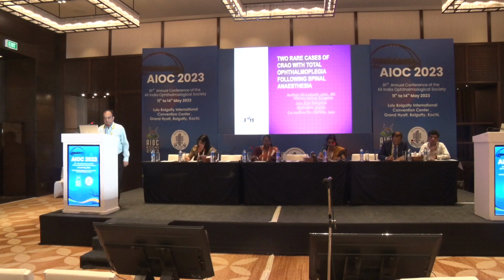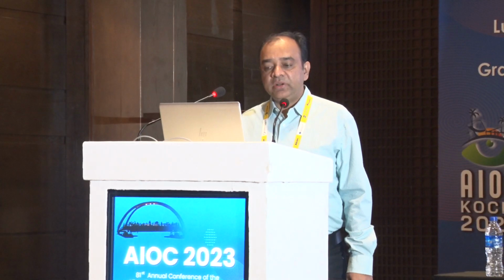AIOC2023 - PPP Neuro Ophthalmology